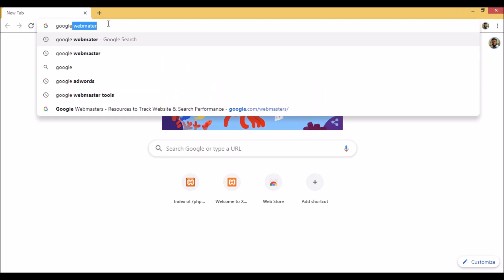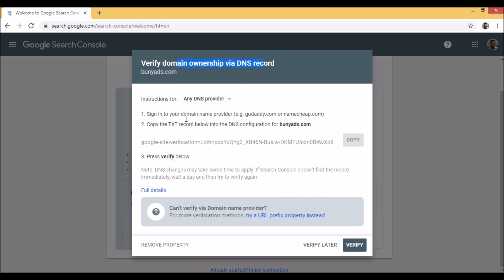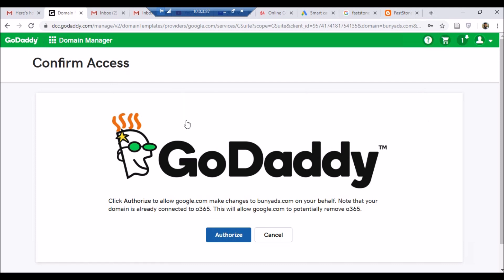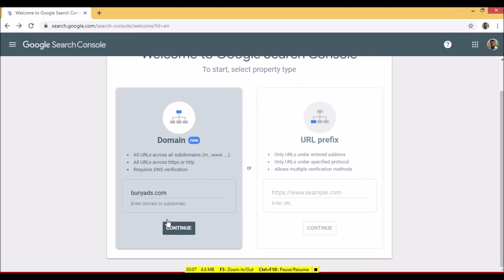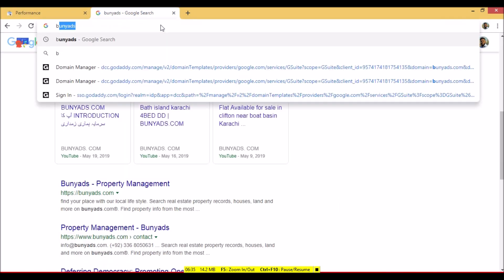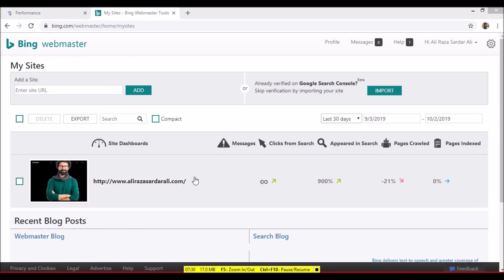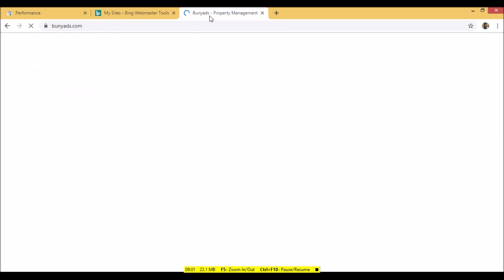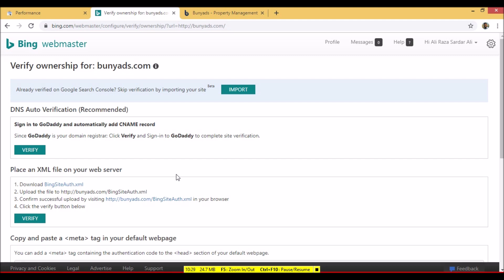An Introduction to Search Engine Optimization [S.E.O]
This video helps you to understand what is SEO and how can you perform seo for your web site.